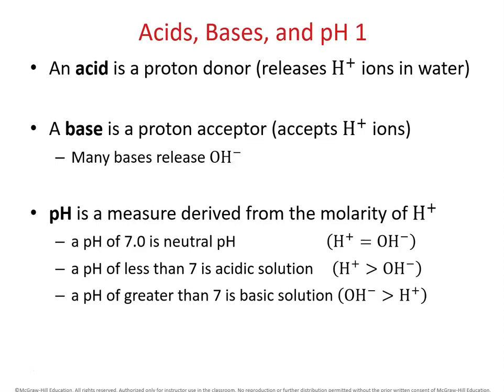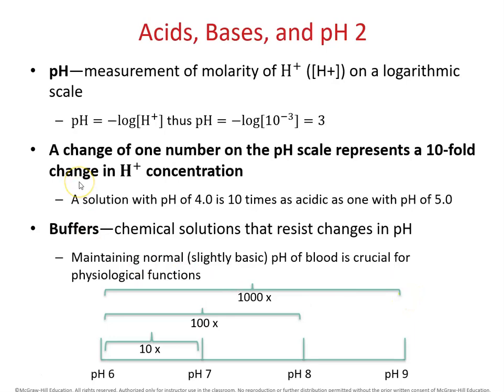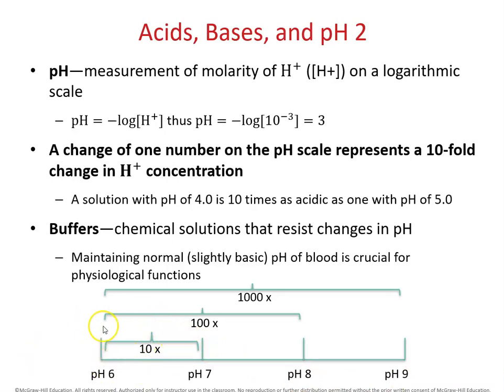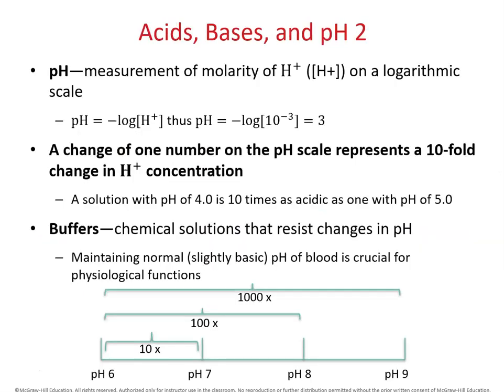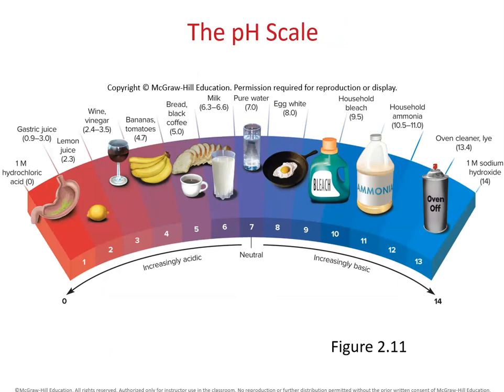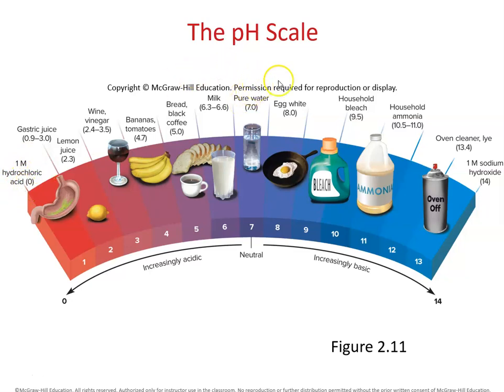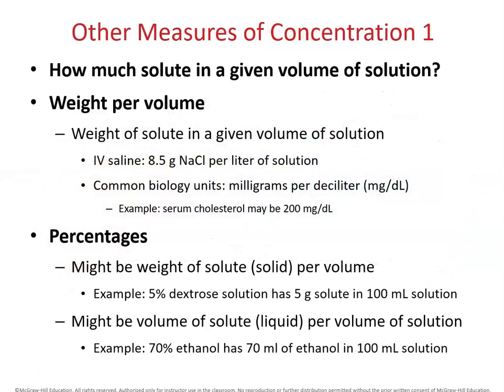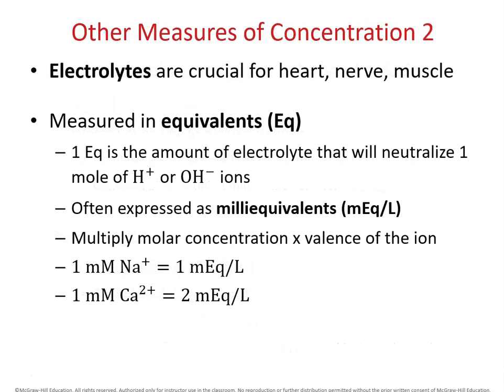Chapter 2 Video 4 Section 2.2 Second Half